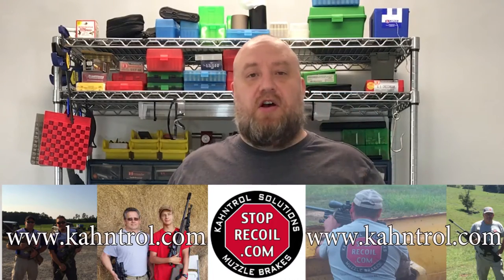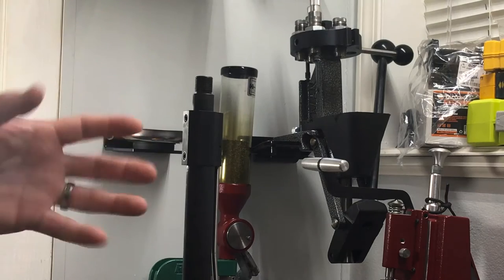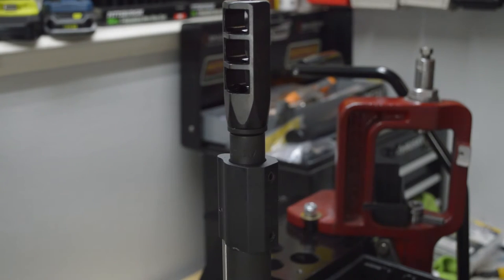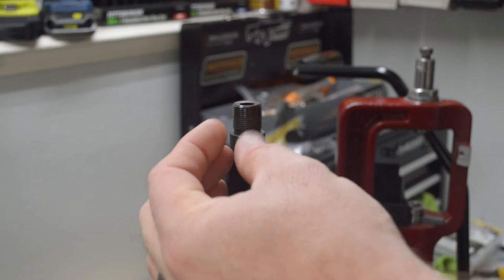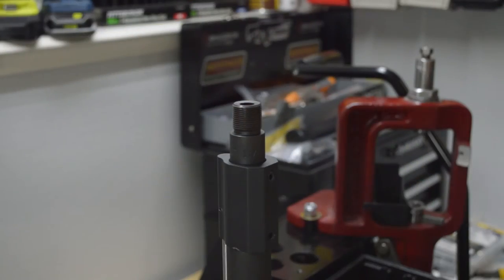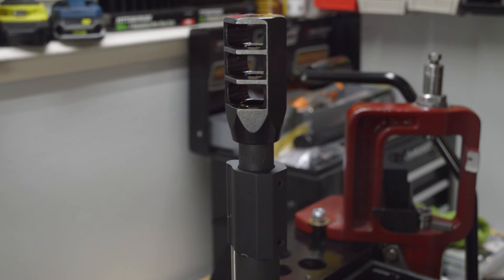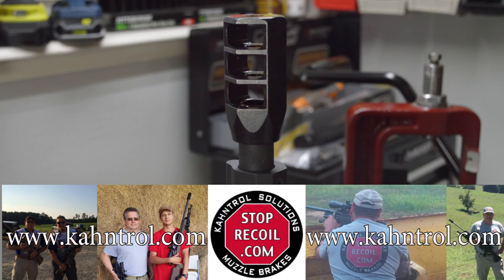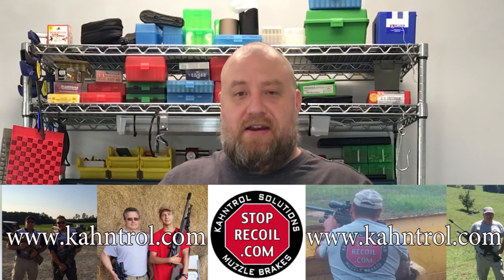Kahntrol Solutions HexMod Gen 2 Install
How to install the Kahntrol Solutions HexMod Gen 2.